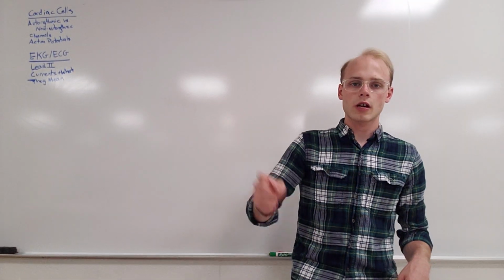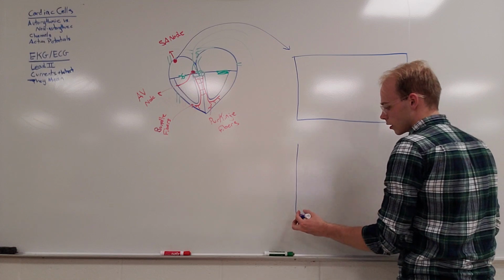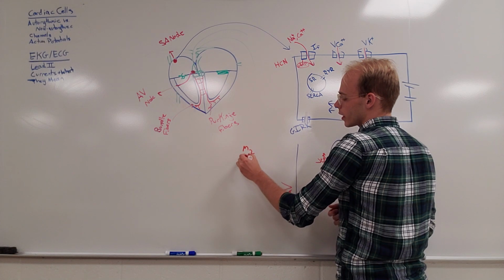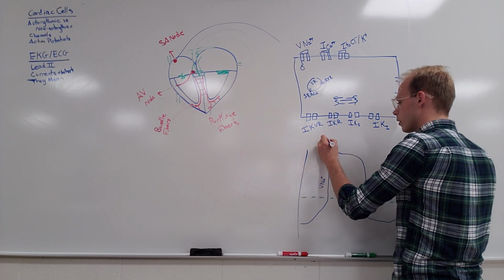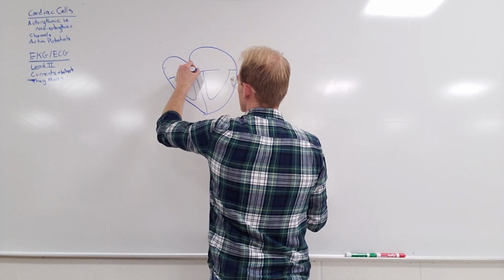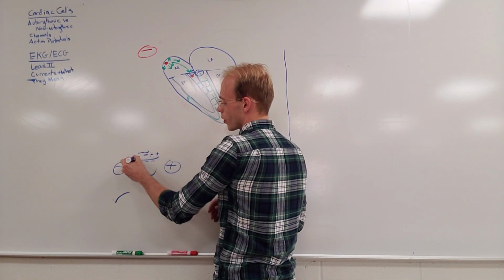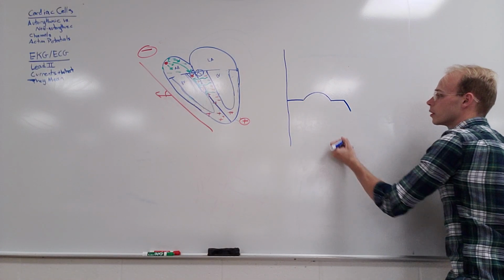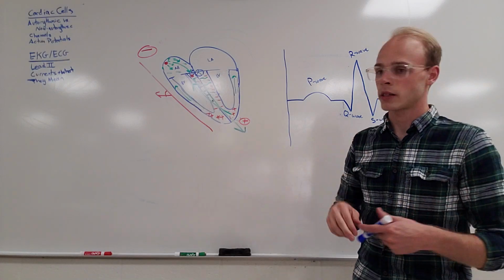Autorythmic vs Normal Cardiac Cells